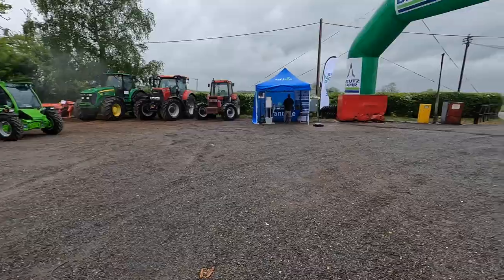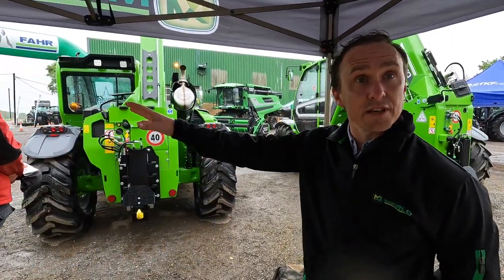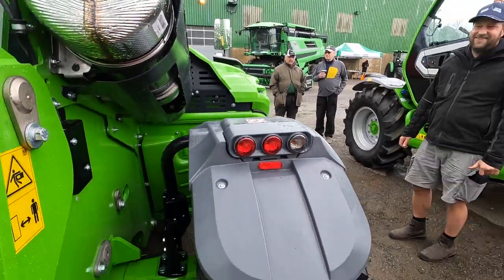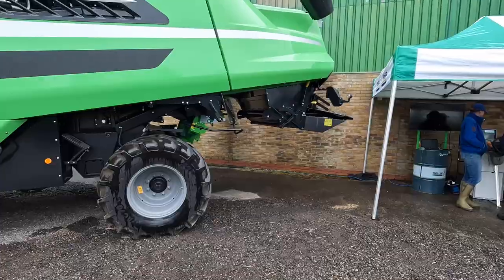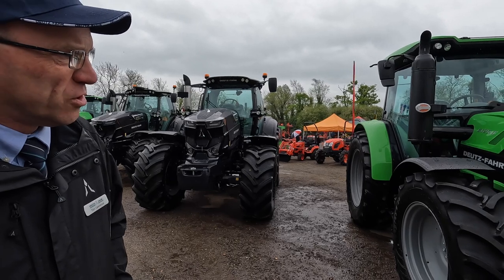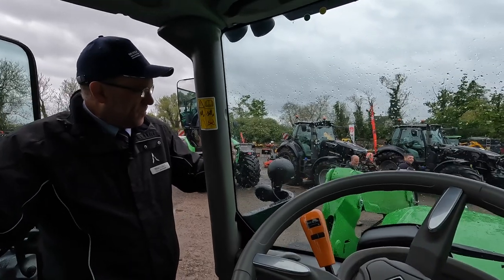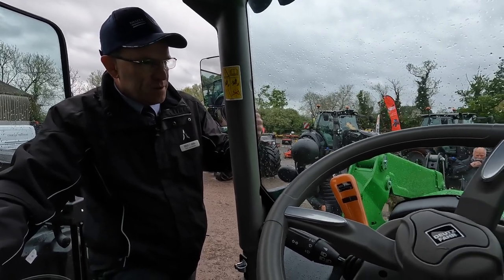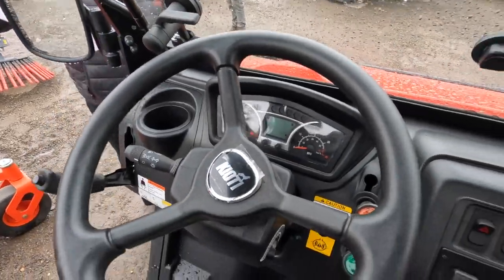deutz fahr tour - deutz fahr tour/open day May 2022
Daniel and Matthew took a trip to a deutz dealer for a deutz fahr tour to see any new machines they have on offer at the moment or any new brands they are working with. They were not disappointed!

It wasn't a great day for weather but that didn't dampen any spirits!

We give you an insight into what happens on the farm, regular machine demo's and educate as much as we can!

Products we use frequently on the farm:
Ulanzi g9-4 vlog cage plastic for go pro 9&10
Go pro 3.5 mm mic adapter - Go pro website
Go pro 10
Rode video micro compact on-camera directional microphone for film making
Work gloves
Amazon basics head strap camera mount for go pro
John deere boiler suit
WD-40 Multi-use product smart straw 450ml
Stainless steel water Bottle - super sparrow
Gripster Skins Heavy Duty Nitrile Disposable Gloves - 50 Pack/25 Pairs – Orange – Extra Large (Size 10)
Boot protectors - CUTICATE Gaiters, Low Adjustable Waterproof Leggings Snow Boots Protective Covers, Ankle High, Men Women Outdoor Camping Hiking Trekking Hunting

If you make a purchase on the links provided we may make some commission on this. This is at no additional charge to you! Thank you for supporting this channel so we can continue to provide you with content twice a week!